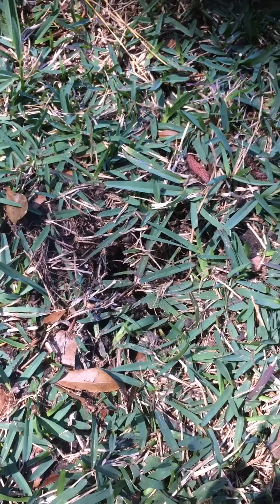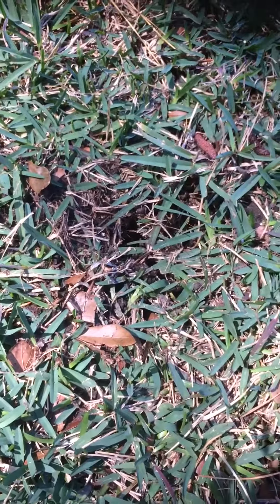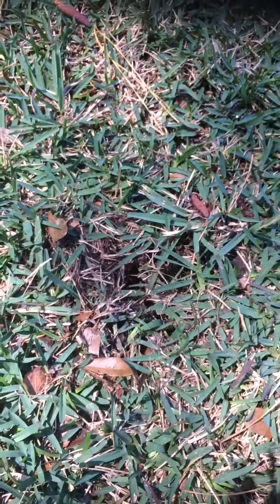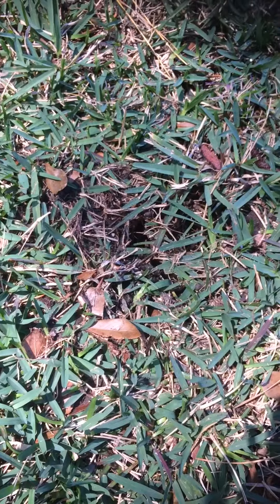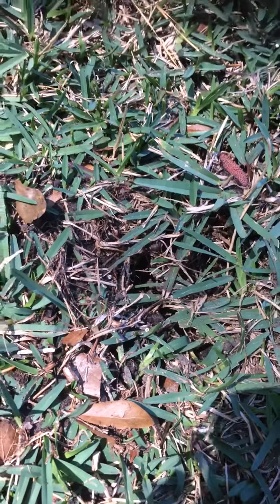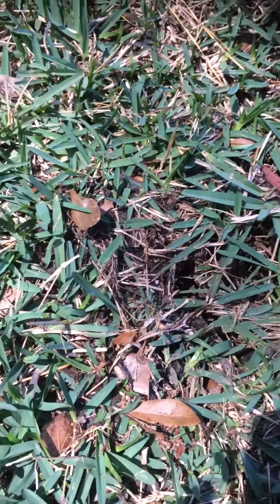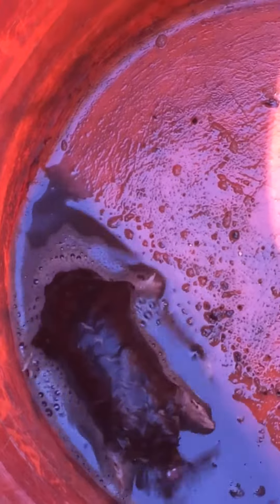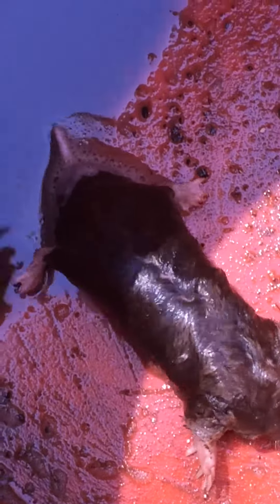How to catch moles in your lawn!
This is how you catch a mole that's destroying your lawn!